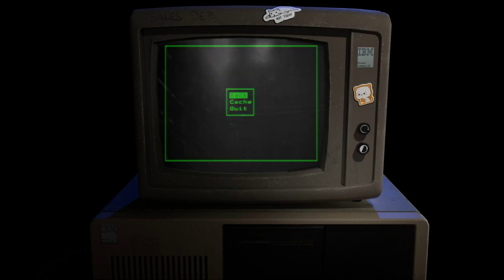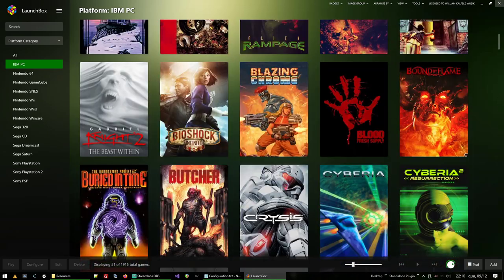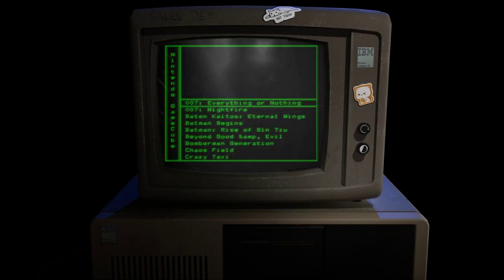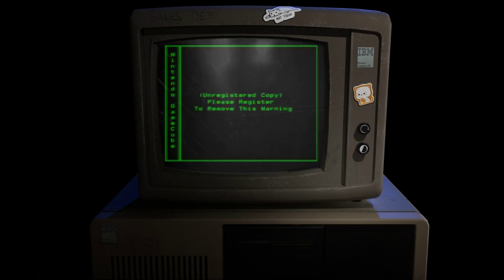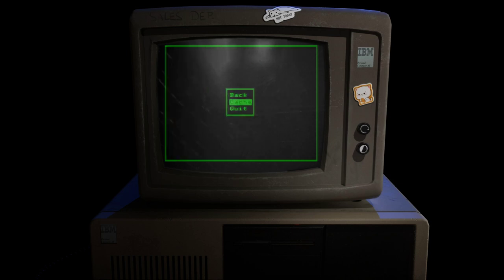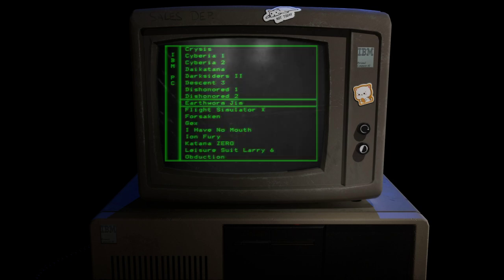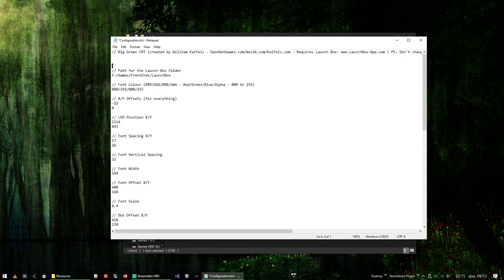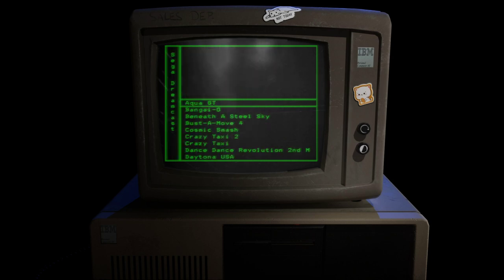Big Green CRT - Retro Game Launcher (FREE)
Uses the Launch Box Database, so be sure to have it installed first.

BTW: all the background noise is the Old Computer noise. You can lower it down or even disable it from the Configuration.txt file. The key sounds are also from the App and can also be adjusted from that file.